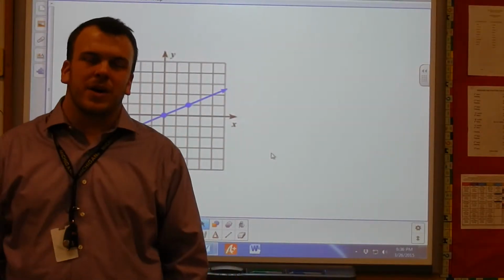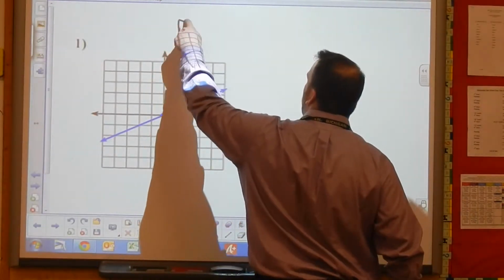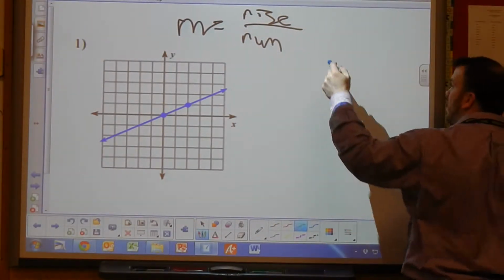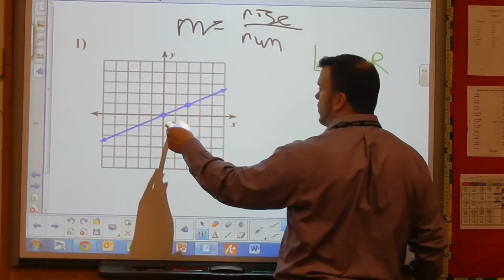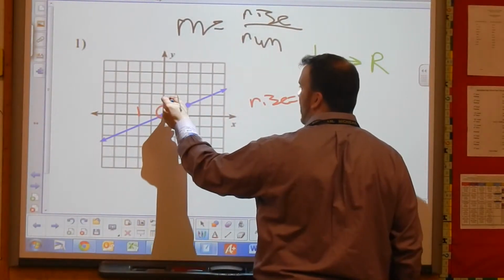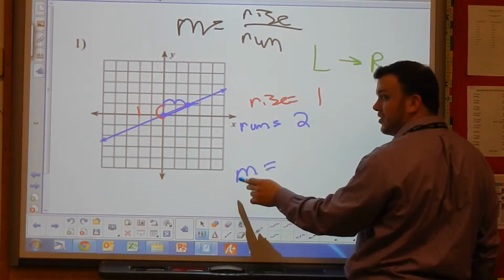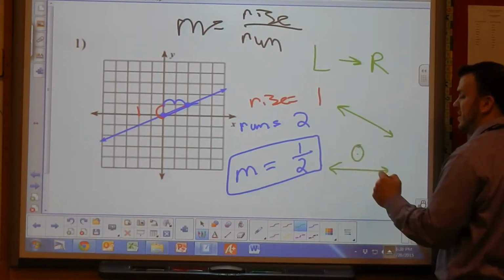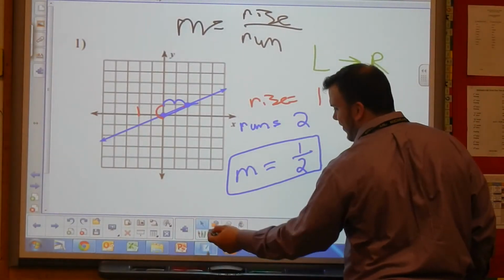Slope Pt. 1